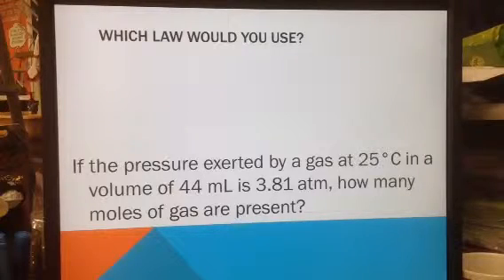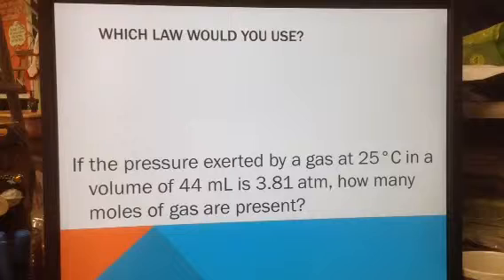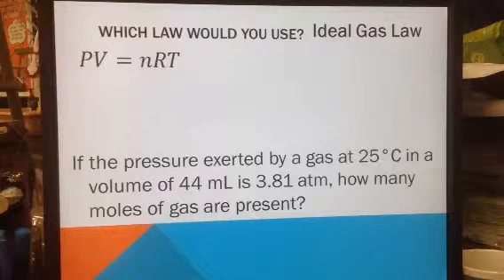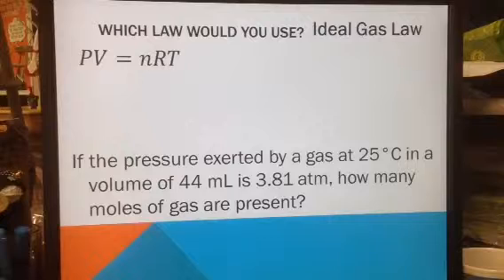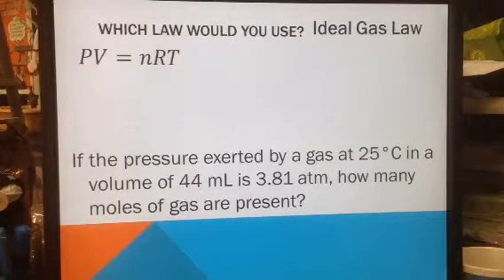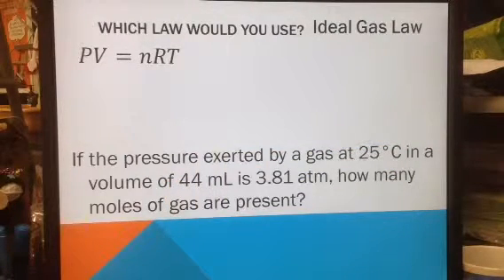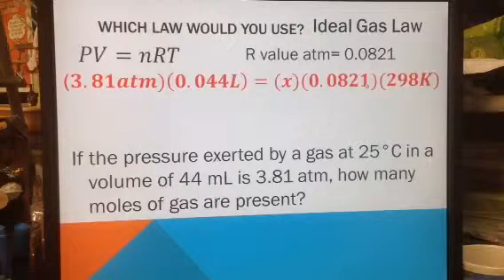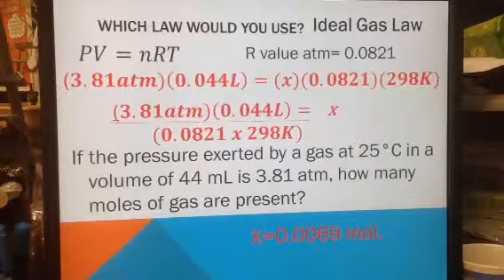Ideal gas law problem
Ideal gas law equation solved